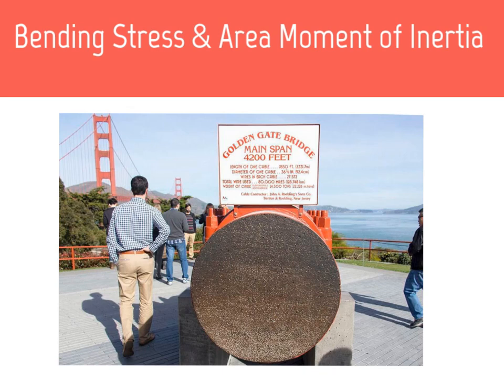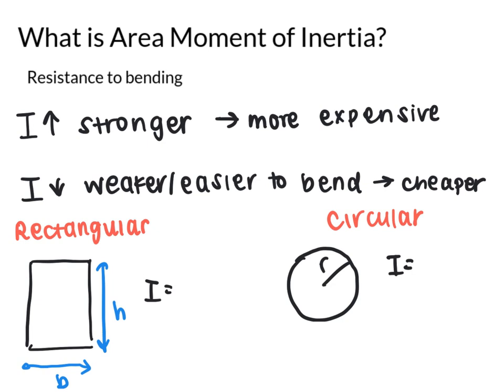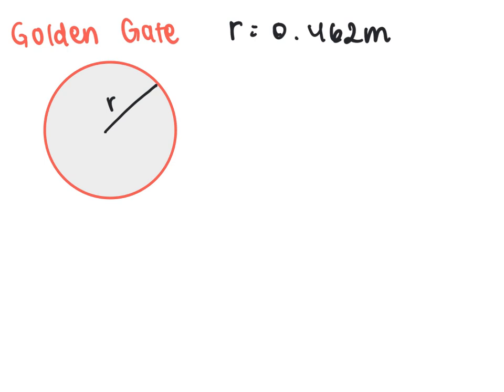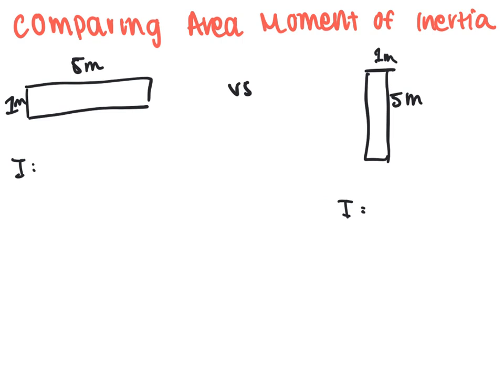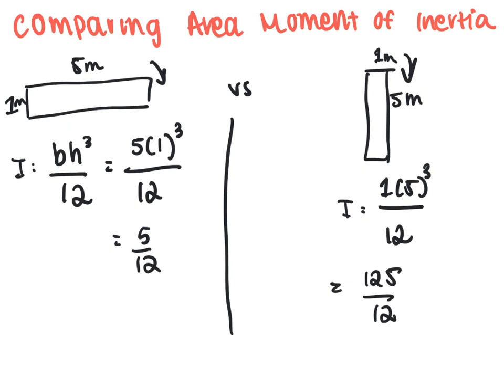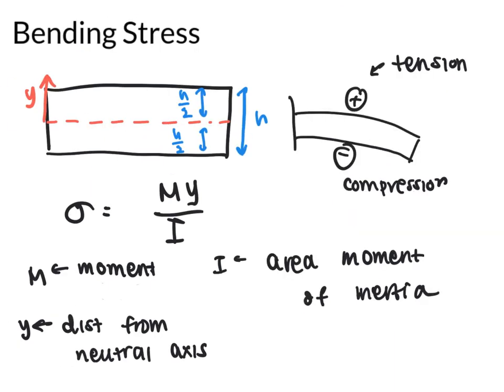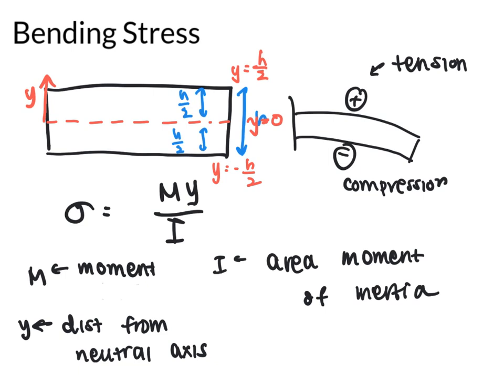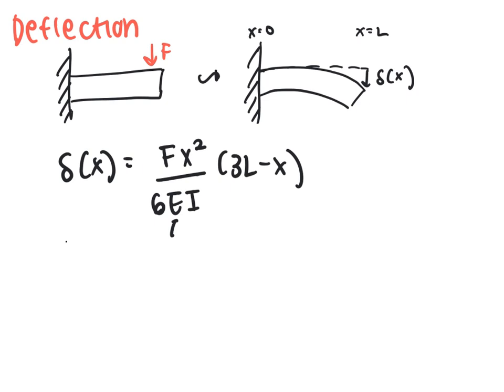Area Moment of Inertia & Bending stress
**Notes in the Comparing the area moment of inertia slide, the difference is actually 25 times!